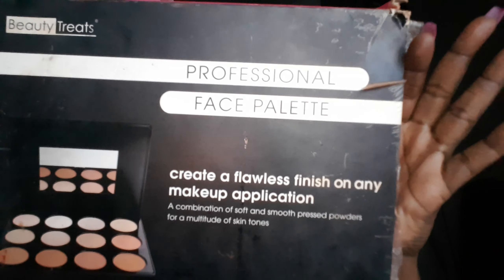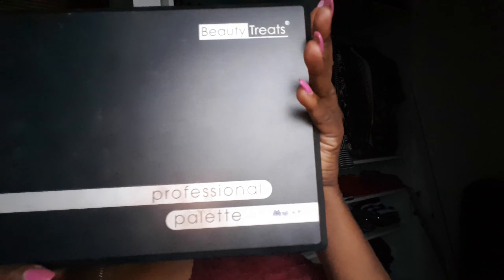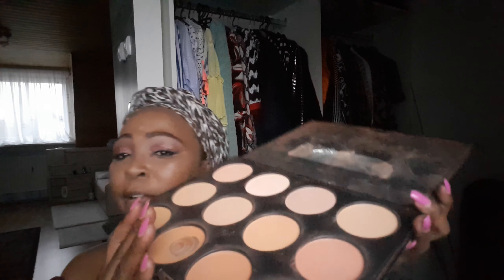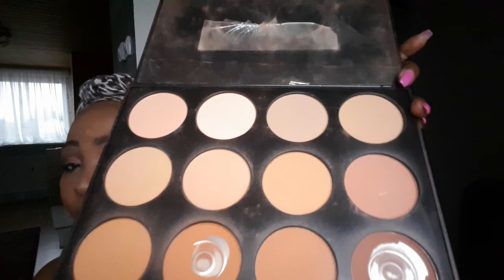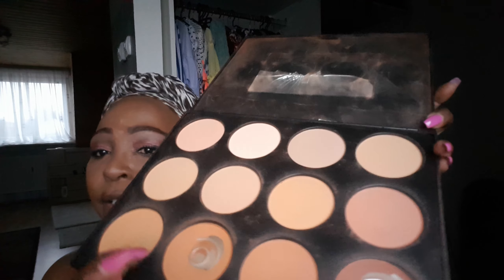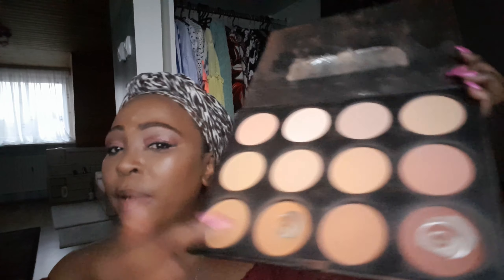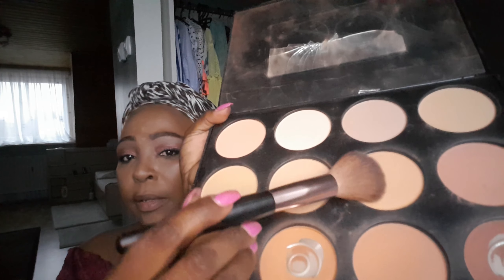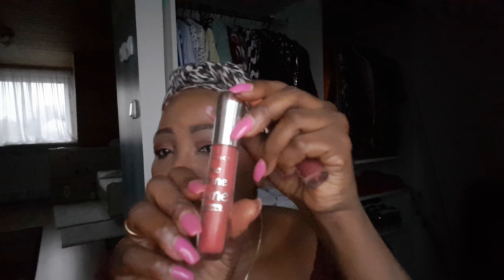HOW TO DO A FULL FACE OF FLAWLESS MAKEUP TUTORIAL /Missy Black Pearl (2)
This tutorial is mostly done with drugstore makeups as we know a lot of people i this life they need makeup but they can't afford expensive products. so sit down and enjoy this tutorial.Make sure you watch till to the end. I am not a profession in makeup but i would love to show you my step to step.